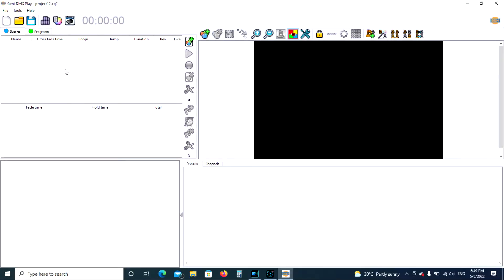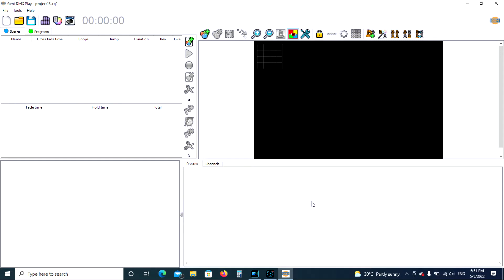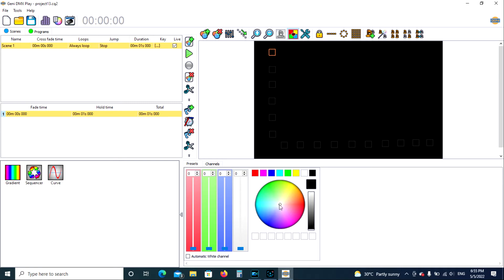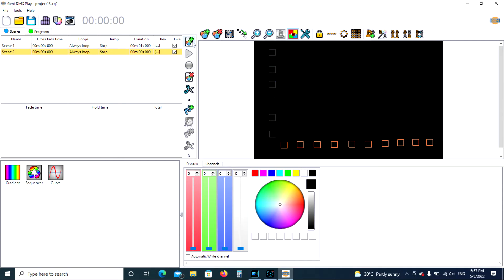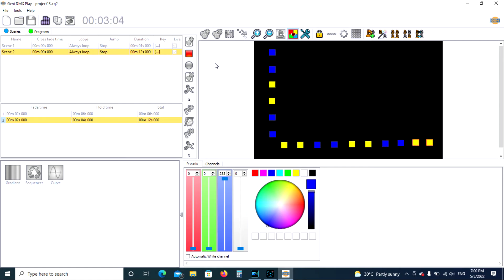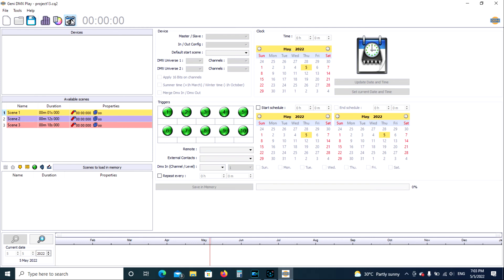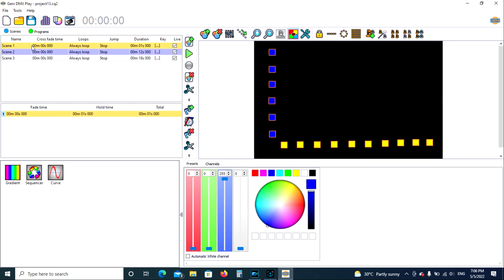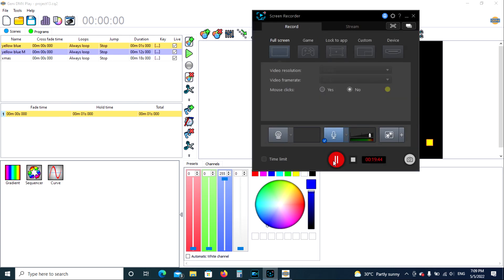Geni DMX Play tutorial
How to create a program and load it into stand alone controller unit.